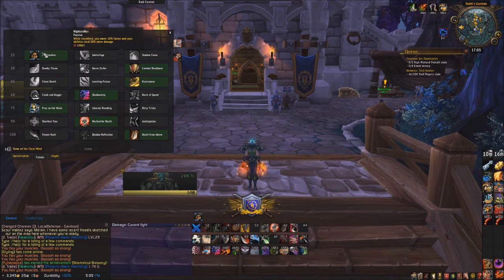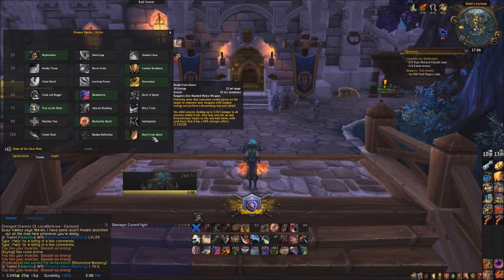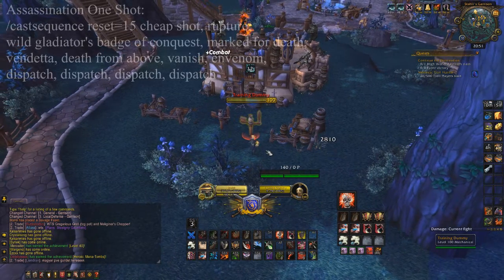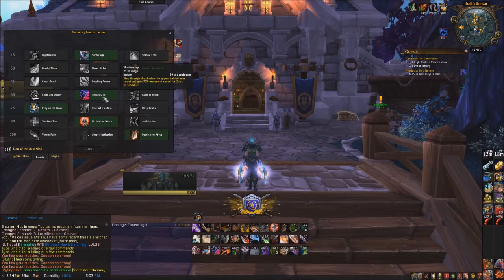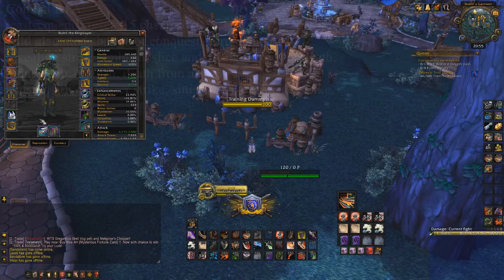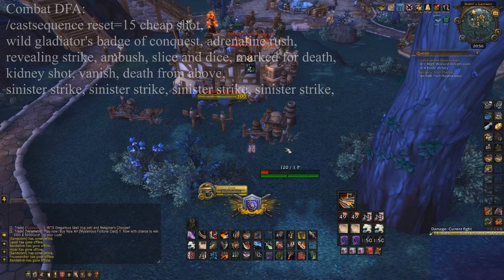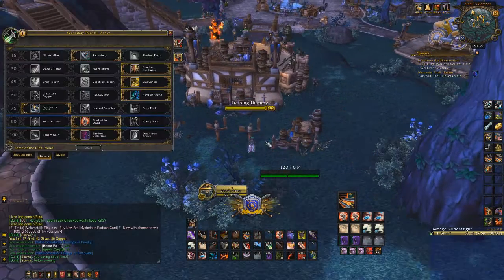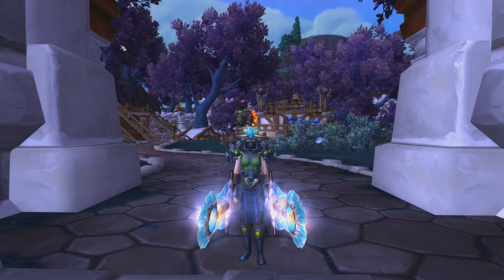Rogue Burst Guide (ONE SHOT MACRO) - Combat & Assassination gameplay - Warlords of Draenor 6.2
Hope you guys enjoyed this! I know I stuttered and talked fast but I was nervous doing my first commentary!

Assassination Overkill:
/castsequence reset=15 cheap shot, rupture, wild gladiator's badge of conquest, vendetta, marked for death, death from above, vanish, envenom, preparation, vanish, envenom, dispatch, dispatch, dispatch

Combat Shadow Reflection:
/castsequence reset=15 cheap shot, shadow reflection, wild gladiator's badge of conquest, adrenaline rush, revealing strike, ambush, slice and dice, marked for death, kidney shot, vanish, eviscerate, ambush, sinister strike, sinister strike, eviscerate